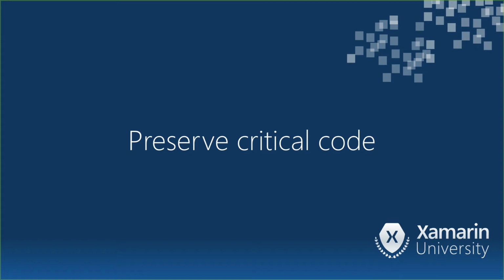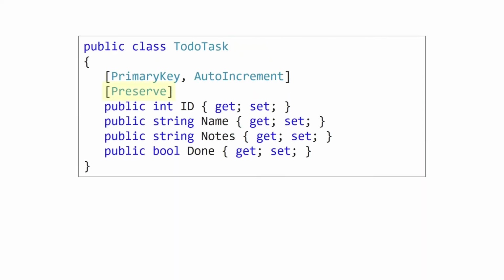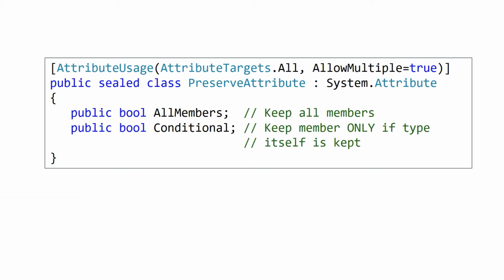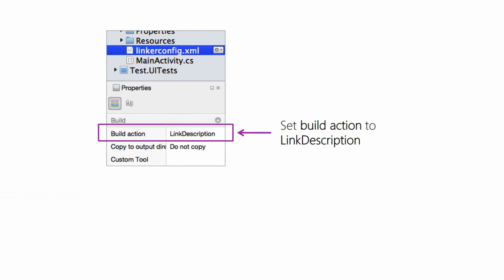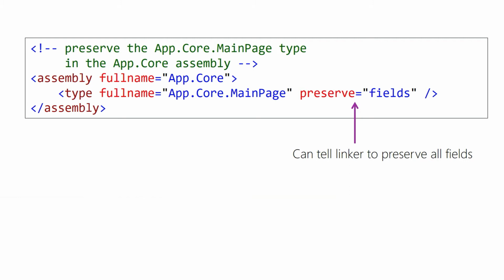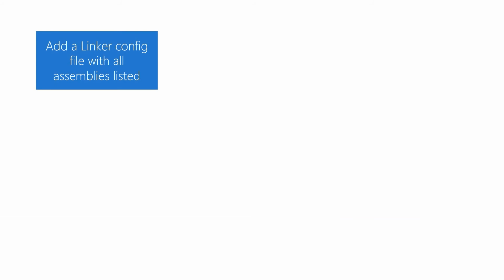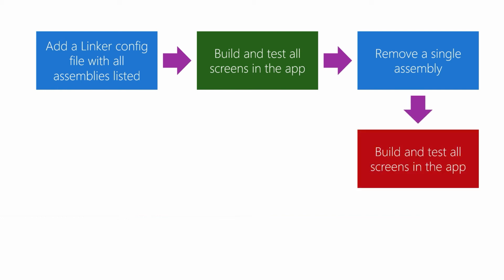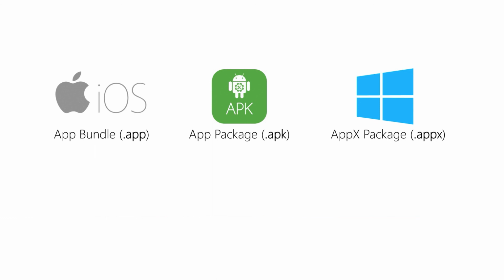[XAM220] Preserve critical code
These videos are part of the free live training available from Xamarin University.